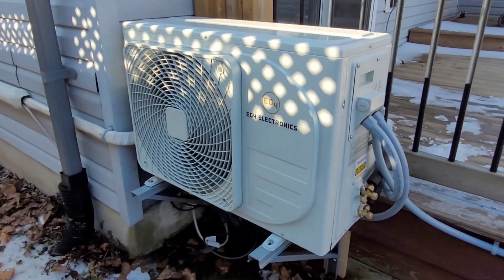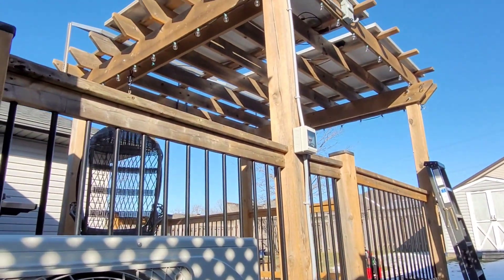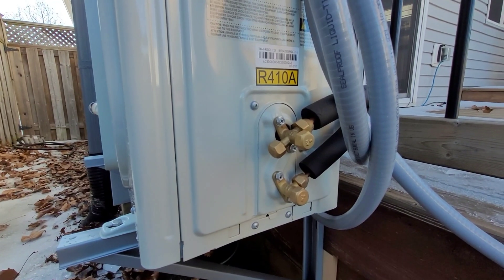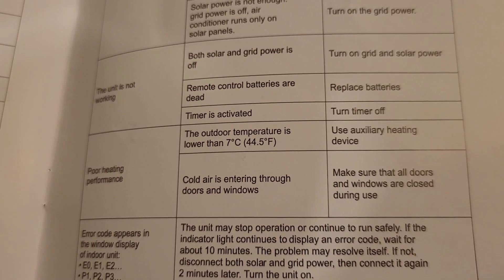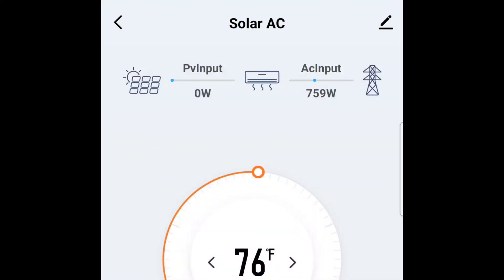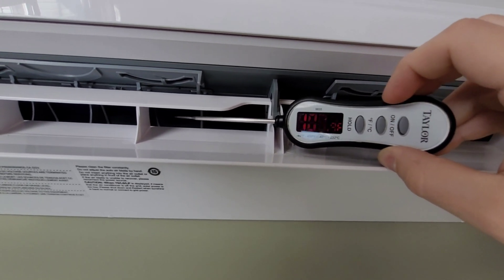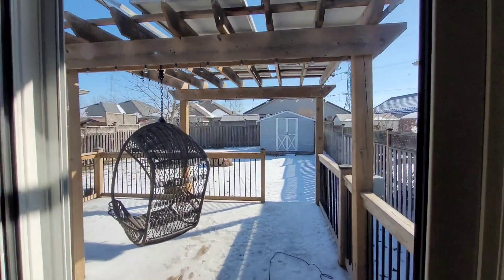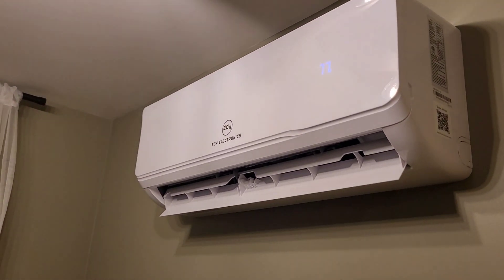Does The EG4 Solar AC / Heat Pump Work In Freezing Weather?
Testing the EG4 solar ac / heat pump in sub zero temperatures